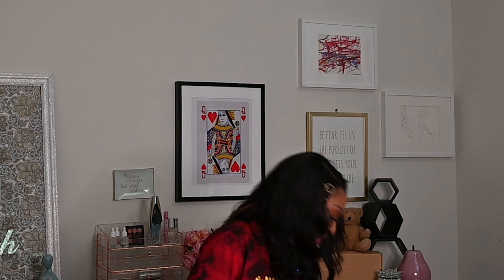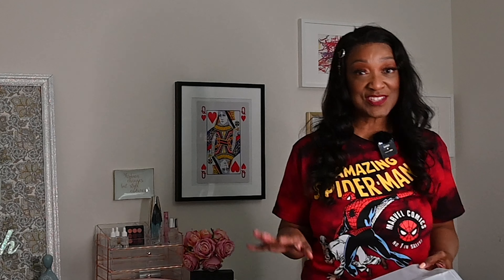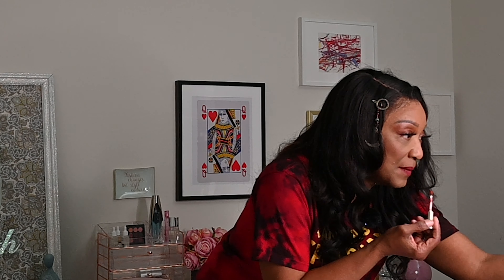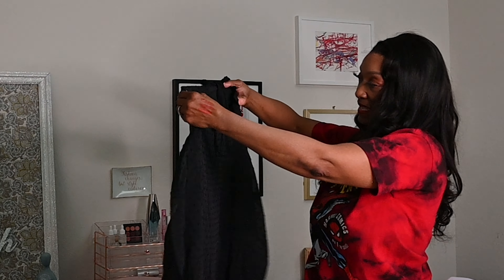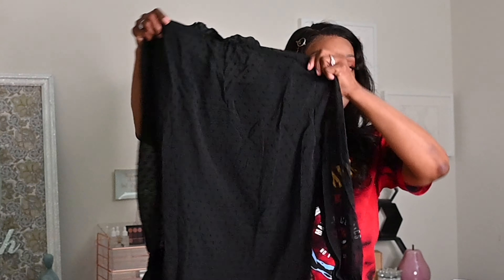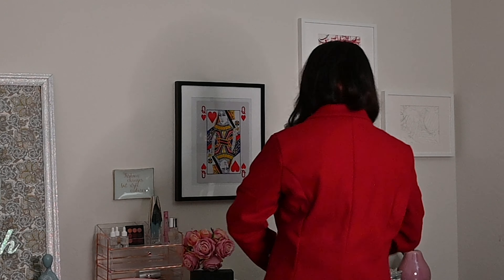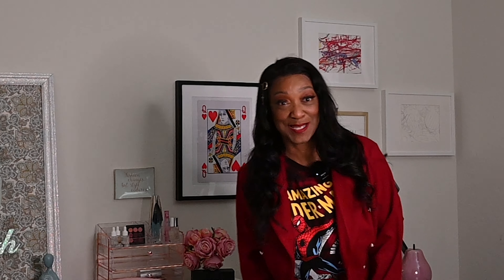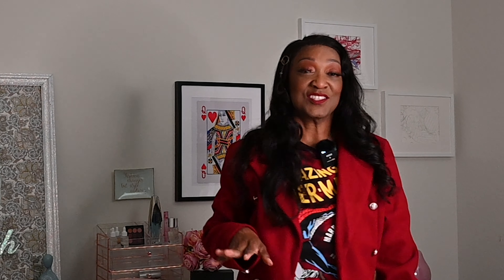The Clothing Site Everyone is Talking About: You Won't Believe What Temu has to Offer!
In this video, we'll look at the Clothing Site everyone is talking about Temu! Temu has some of the most unique and stylish clothing available, and we're going to show you why!

If you're looking for unique clothing that you won't find at your average clothing store, then you need to check out Temu! This site has something for everyone, from simple dresses to designer clothing. In this video, we'll show you why you need to check out Temu!

 {Flash Sale} Exclusive Deals For My Viewers

--AfterPay is Available

⭐️LINKS TO MY FAVORITES⭐️

1. Matte Lipstick for Women Non-Stic

2. Long Sleeve Chiffon Casual Flowy Blouse - $12.38

3. Cozy & Comfortable Pet Bed - Perfect for Indoor Dogs & Cats! - $7.28

4. 15-Piece Rainbow Makeup Brush Set - High Quality & Stylish Brushes for Eyeshadow, Powder & Foundation! $4.04

5. Womens Business Casual Work Blazer Slim Fit Open Front Coat - $15.48

Frequently Asked Questions
Camera- Nikon & Canon
Editing Software: Final Cut and Premiere Pro
Location: Pheonix Arizona
Height: 5'3"  Weight: 133